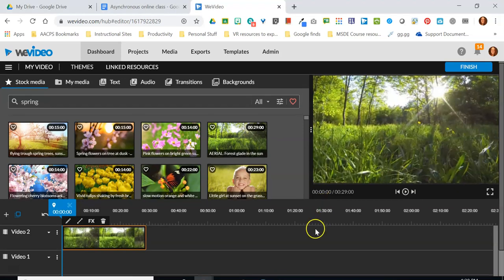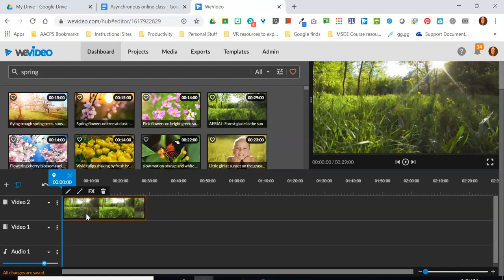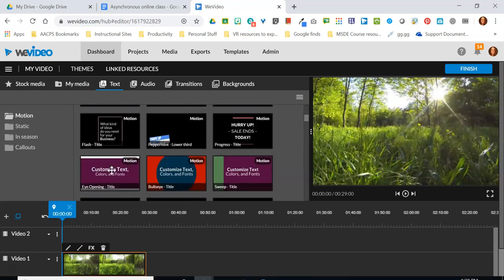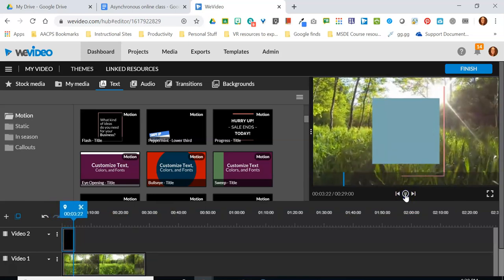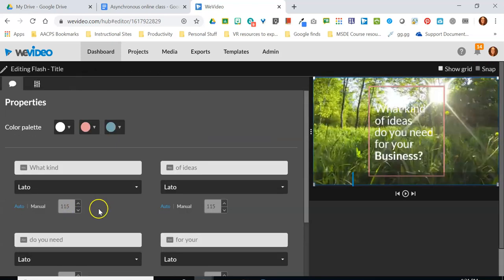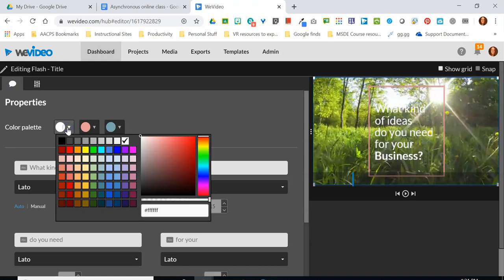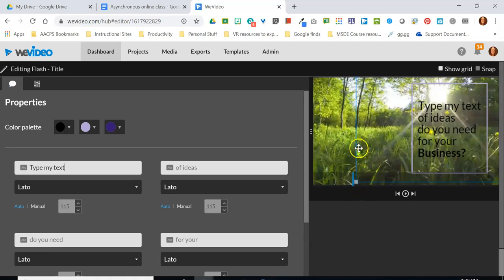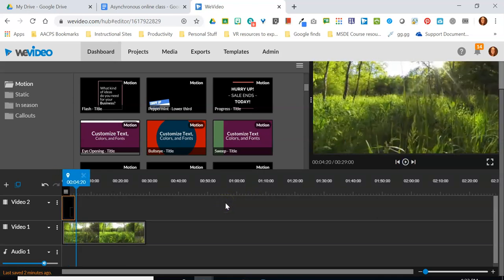Timeline Layering Text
This videos continues the series on editing videos in Timeline Mode in WeVideo. In this video we begin learning about Layers by adding a text layer over a video creation, and learn to customize it including resizing and positioning of text.